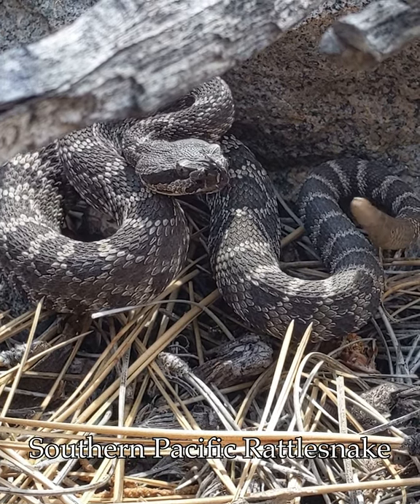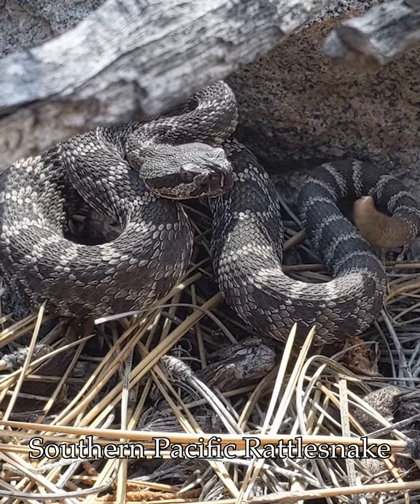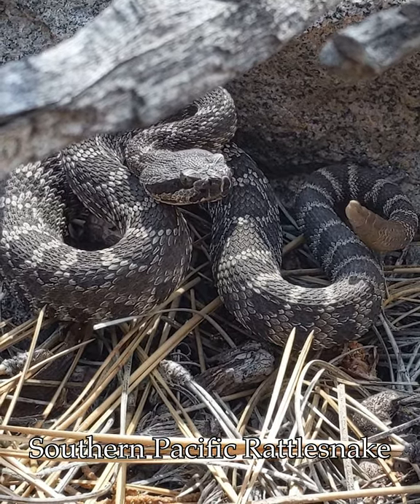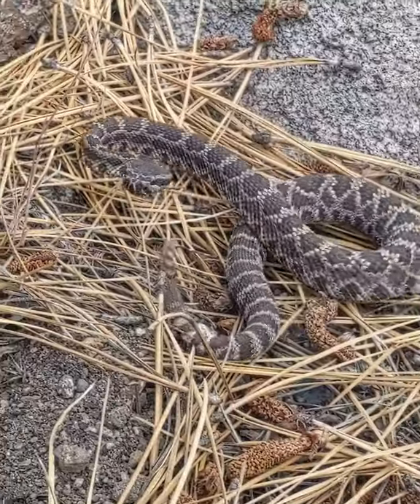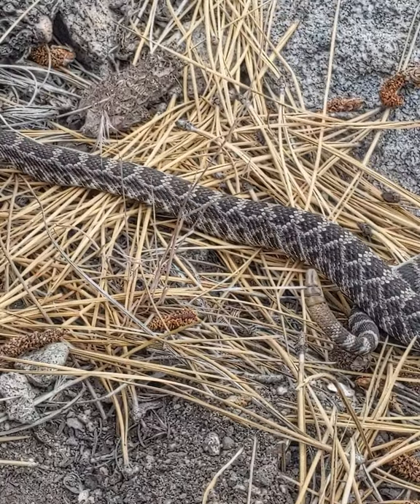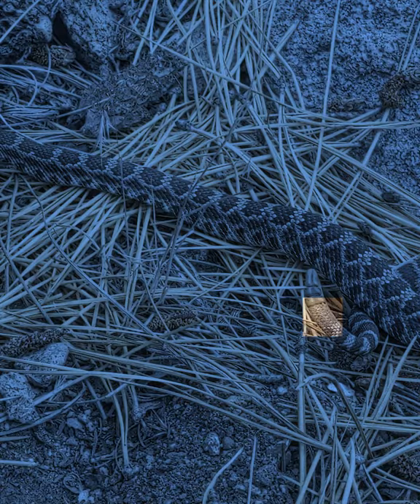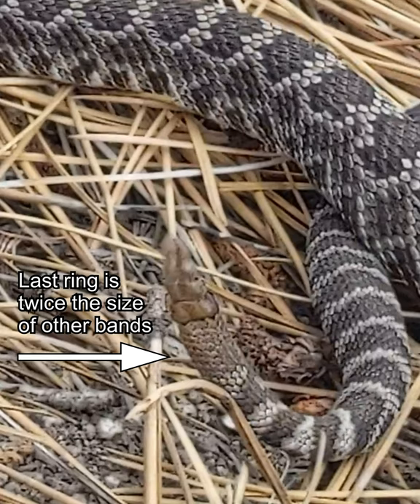How to identify a Southern Pacific Rattlesnake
How can one identify a Southern Pacific Rattlesnake? Just look at the tail rings.